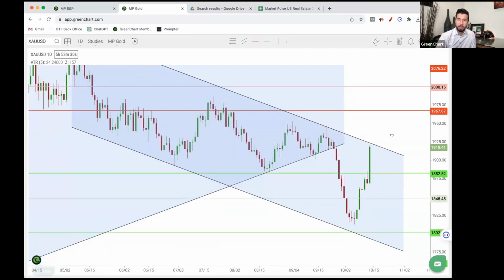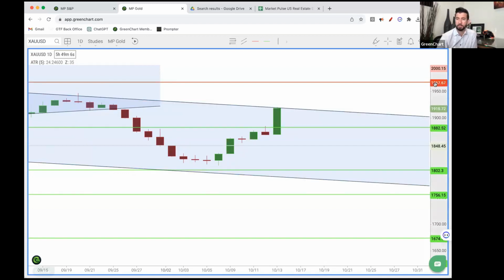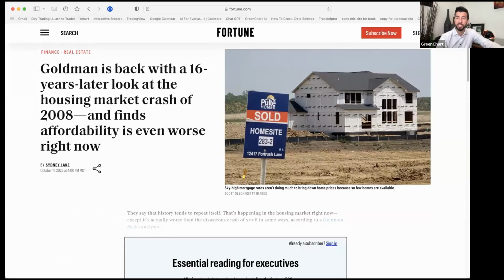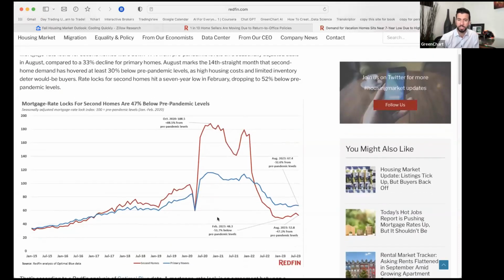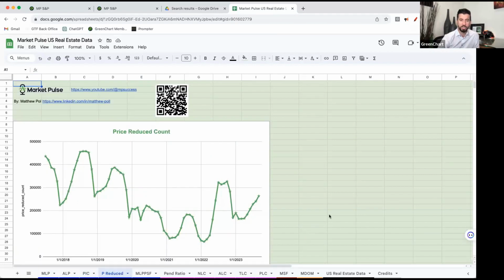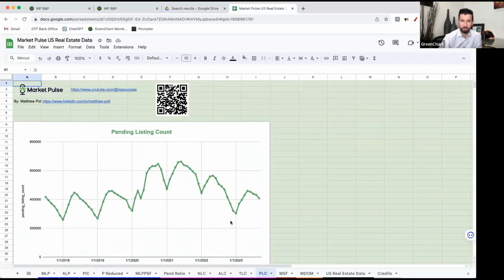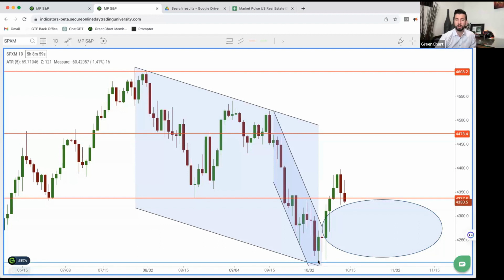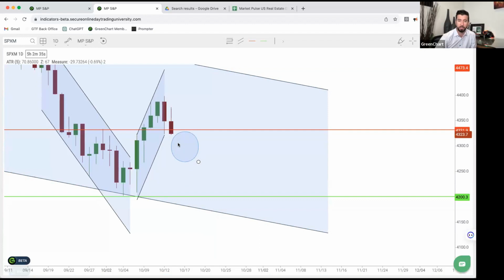Market Pulse Predictions: The Future of Real Estate and Trading | Market Pulse Podcast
Is the media giving you the full picture of the housing market? Today, we reveal what's really happening, from price trends to market bubbles. Stay informed and ahead of the curve.

Risk Disclosure:

Trading in foreign exchange, futures, options, stocks, or any other trading option is highly risky, and you can lose all the money you invest in your own account. We are not responsible for your investment, trading, or tax decisions. We are not licensed financial advisors, traders, accountants, stockbrokers, attorneys or commodities brokers, or introducing brokers.

As you apply what you learn, we recommend that you seek advise from licensed professionals. All materials including this production are considered opinions and not trade or investment advice. We make no promises that our opinions will generate future income for our audience. Please note that any trade results that we show should not be considered typical of our audience.

We do not accept any liability for any loss or damage incurred from you acting or not acting as a result of watching any of my publications. You acknowledge that you use the information I provide at your own risk. Do your research.